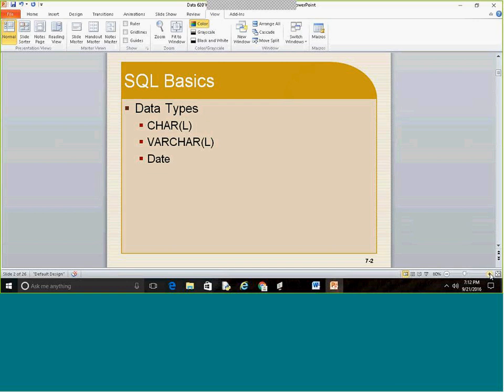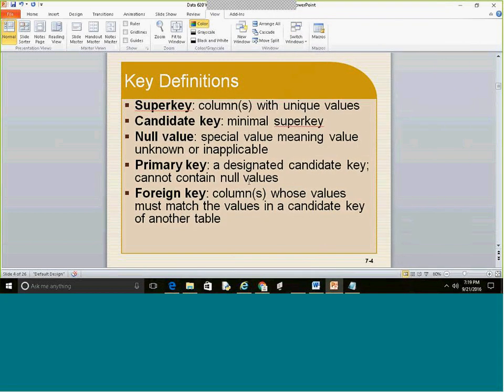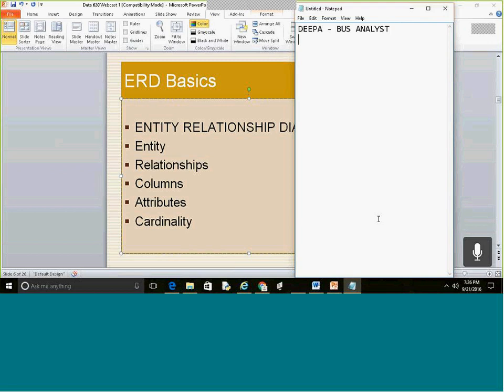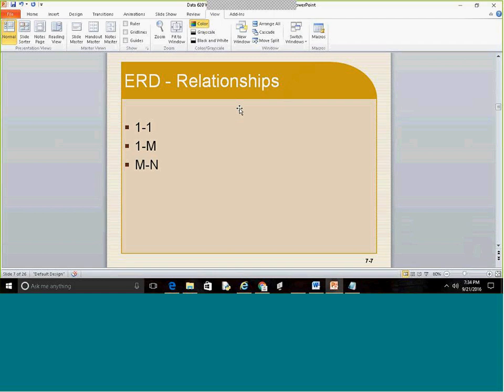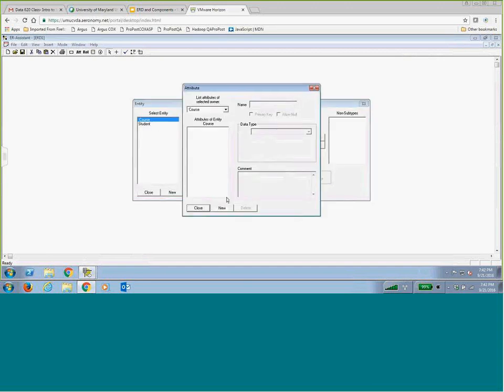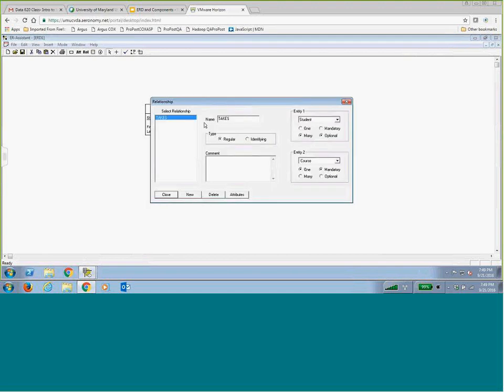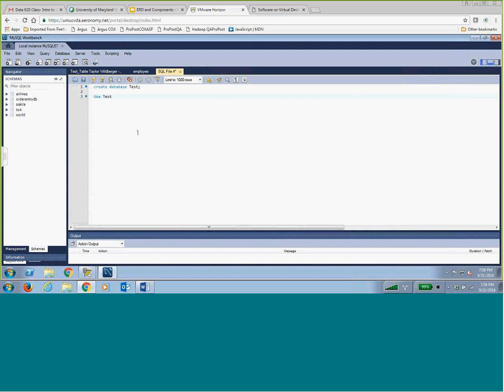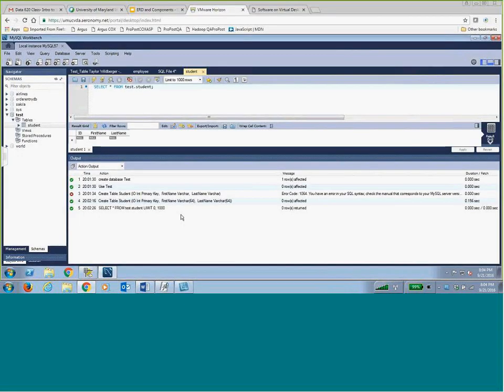DATA 620 SQL intro Fall 2016, September 20